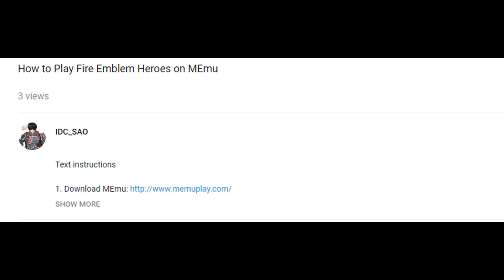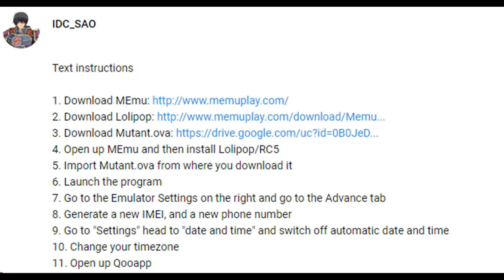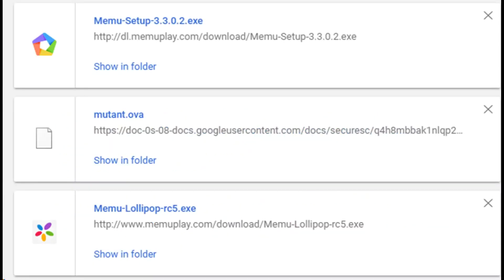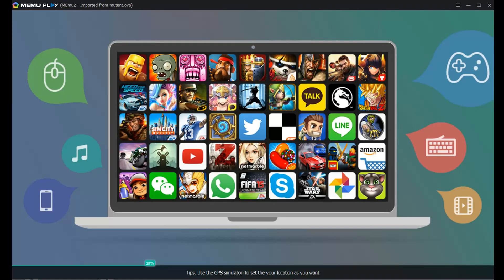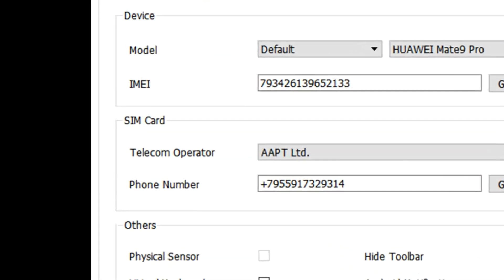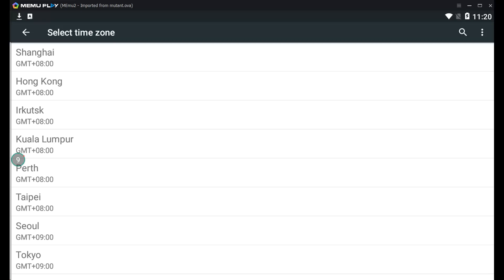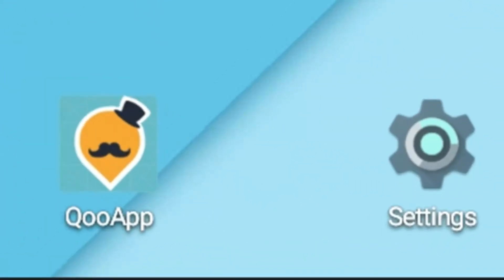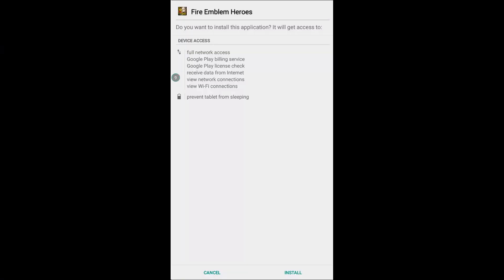How to Play Fire Emblem Heroes on MEmu (Out-Dated)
Text instructions

updated guide

4. Open up MEmu and then install Lolipop/RC5
5. Import Mutant.ova from where you download it
6. Launch the program
7. Go to the Emulator Settings on the right and go to the Advance tab
8. Generate a new IMEI, and a new phone number
9. Go to "Settings" head to "date and time" and switch off automatic date and time
10. Change your timezone
11. Open up Qooapp
12. Download Fire emblem Heroes
13. Enjoy

/Song/:
RuneScape - Dogs of War

/Outro/:
Deadmau5 - Raise Your Weapon (Madeon Remix)

/Program/: :
Videopad